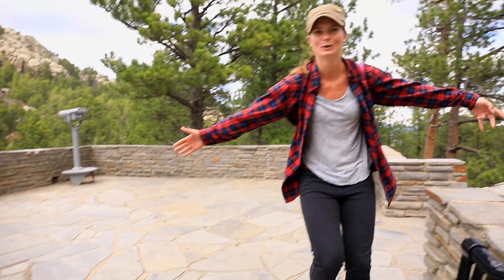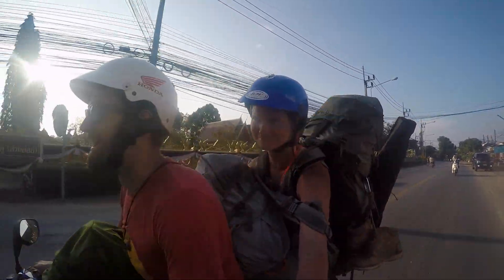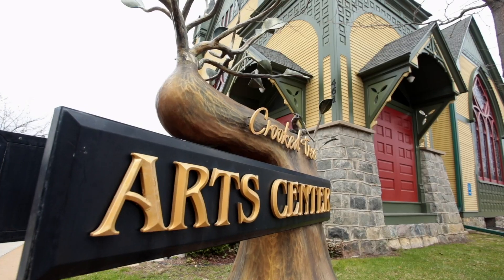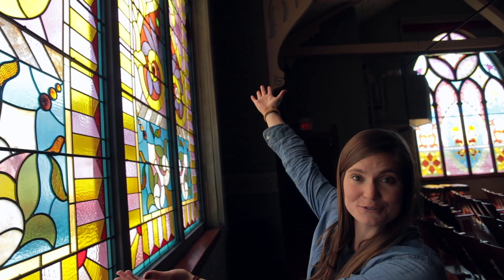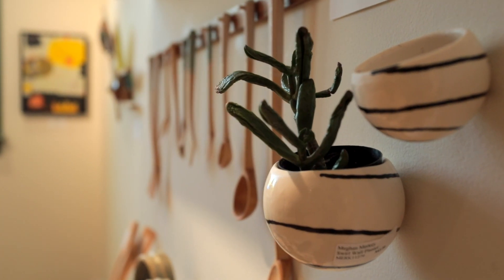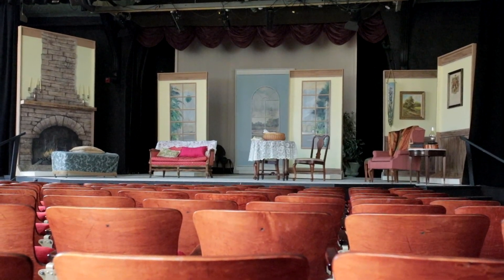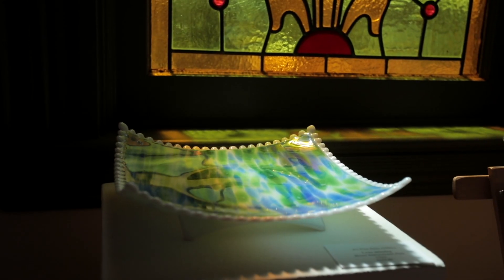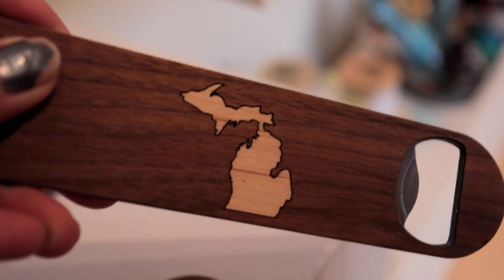Crooked Tree Arts Center Tour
Steph is new to our area. Join her as she discovers why the Petoskey Area of northern Michigan is also a great place to vacation. Today, she’s exploring the Crooked Tree Art Center. PetoskeyArea.com